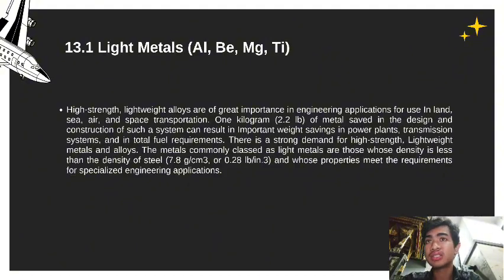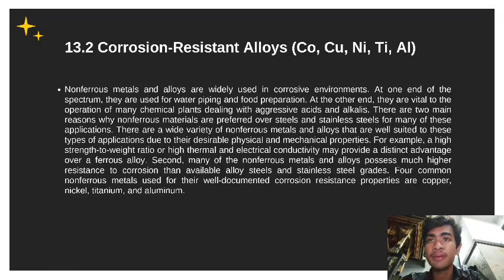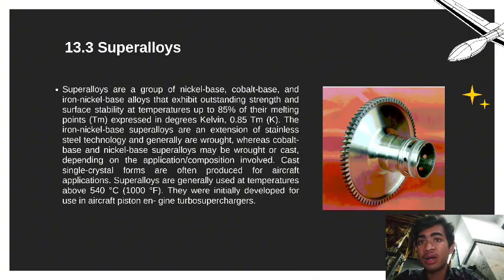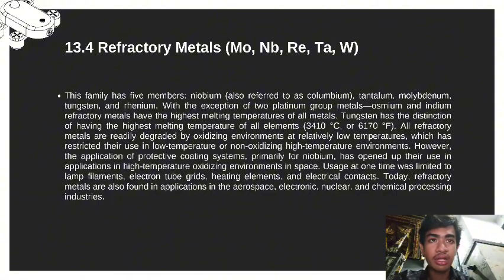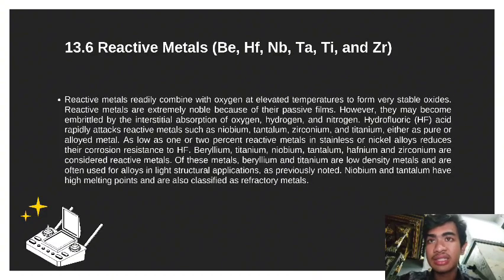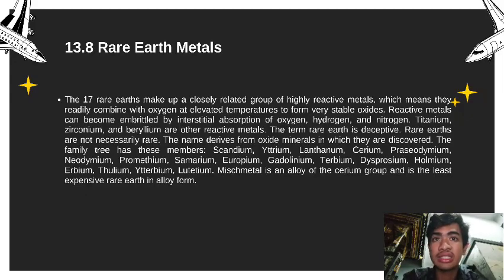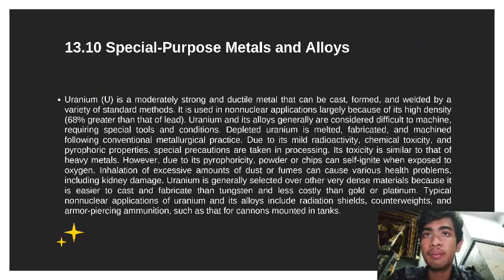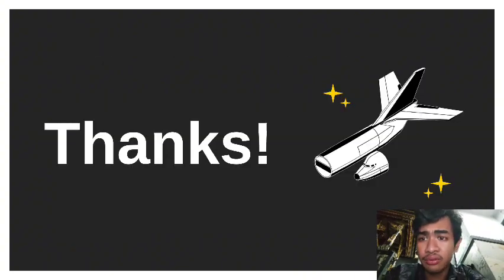BAB XIII NONFERROUS METALS A VARIETY OF POSSIBILITIES